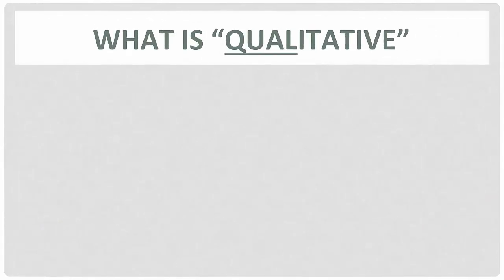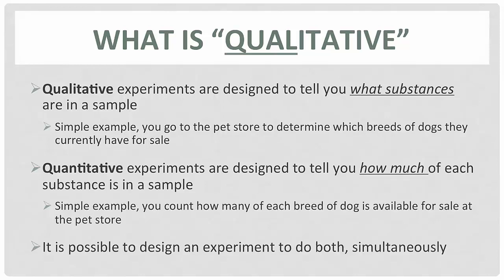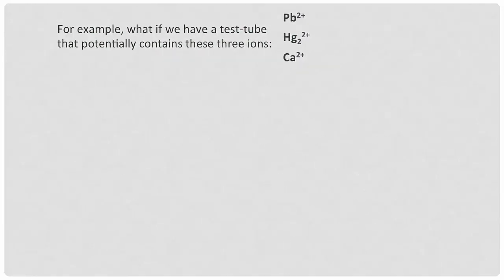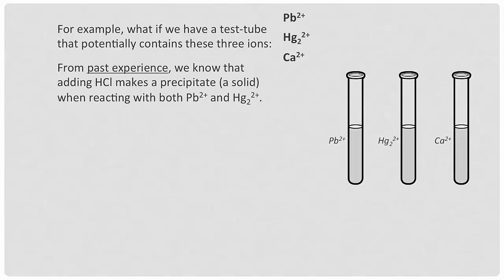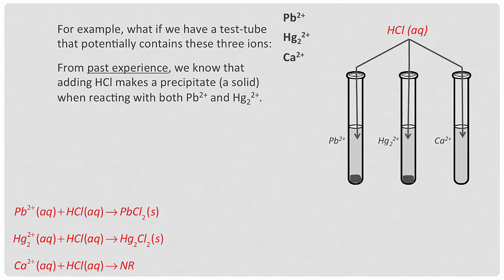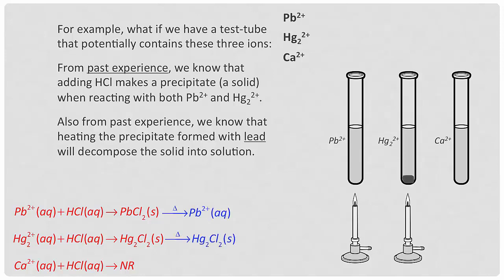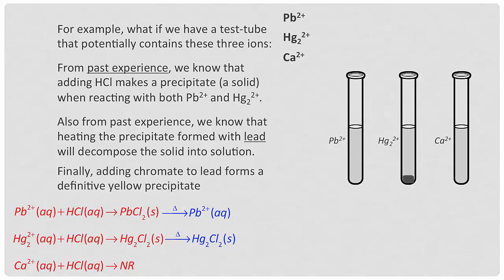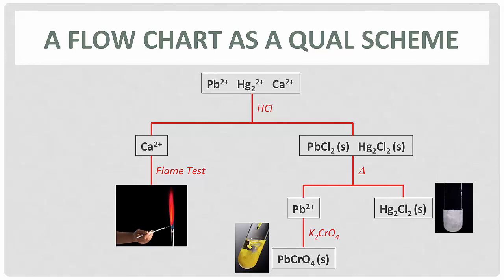Qual Scheme Chemistry Lab Prep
For General Chemistry lab, a short introduction to the technique known as qualitative analysis (often called a "qual scheme". The video discusses the fundamental idea of using reactions that change color, evolve gases, or form precipitates to identify what compounds or ions are in a mixture of unknown composition.